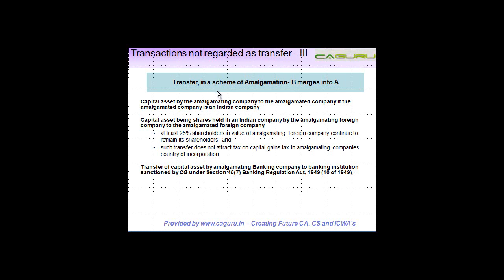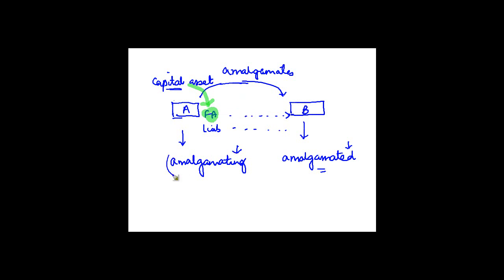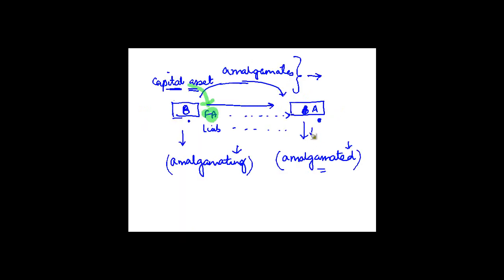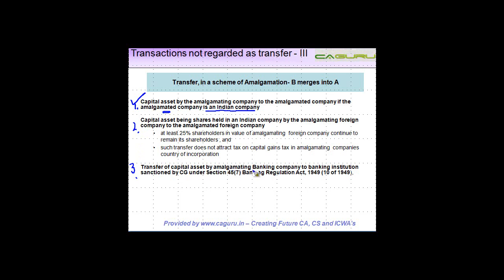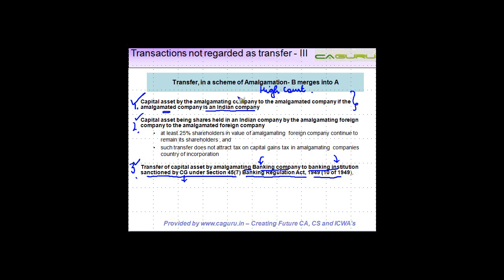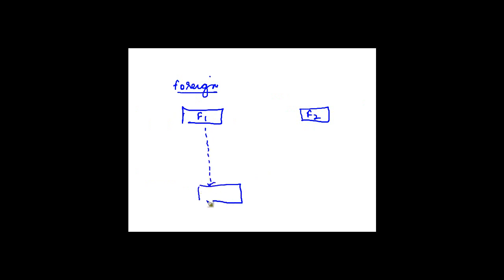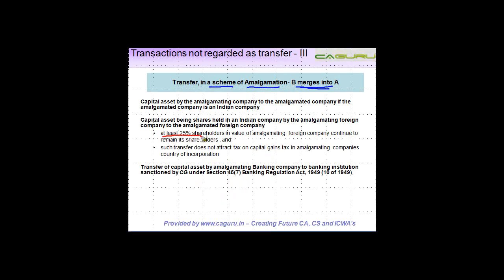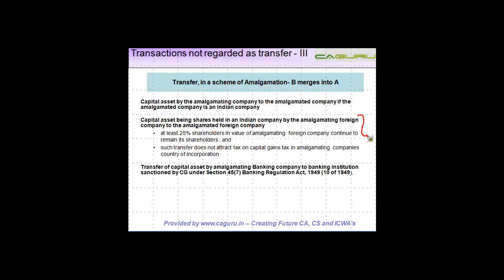8. Transactions not regarded as a Transfer - Scheme of amalgamtion cases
Capital asset by the amalgamating company to the amalgamated company if the amalgamated company is an Indian company

Capital asset being shares held in an Indian company by the amalgamating foreign company to the amalgamated foreign company
at least 25% shareholders in value of amalgamating foreign company continue to remain its shareholders , and
such transfer does not attract tax on capital gains tax in amalgamating companies country of incorporation

Transfer of capital asset by amalgamating Banking company to banking institution sanctioned by CG under Section 45(7) Banking Regulation Act, 1949 (10 of 1949),